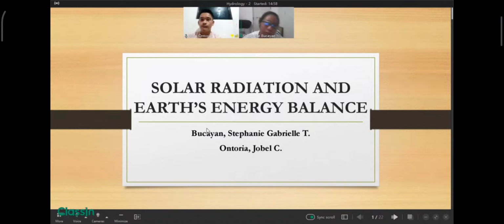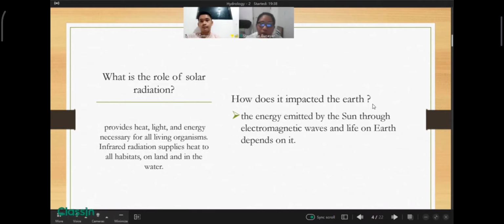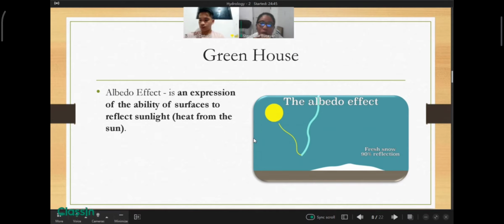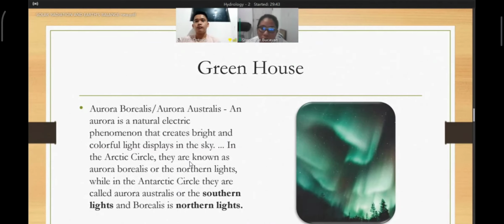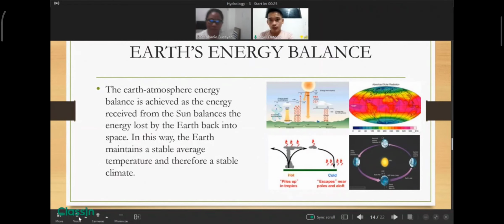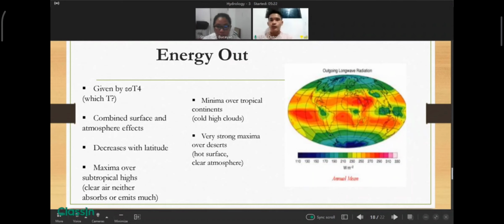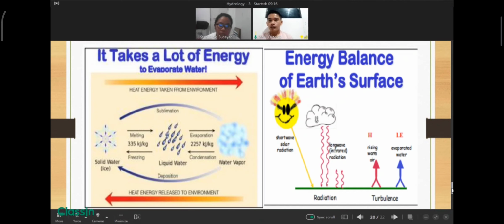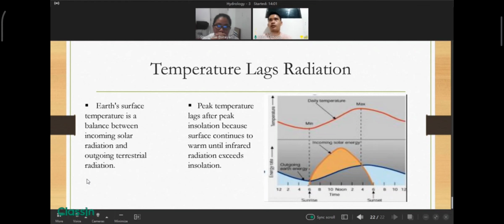Solar Radiation and Earth's Energy Balance